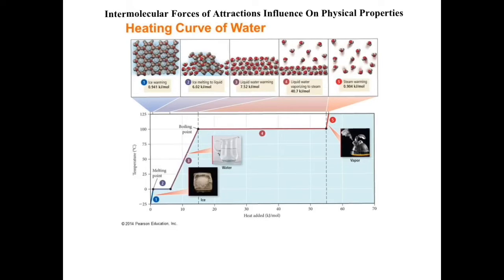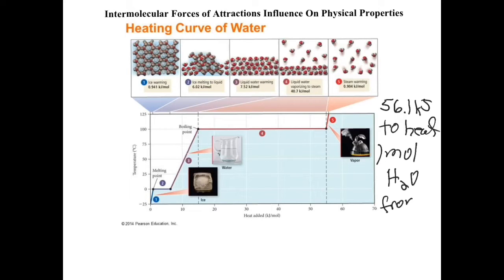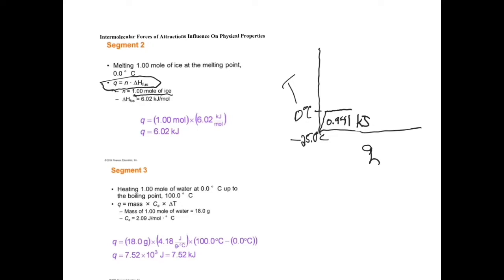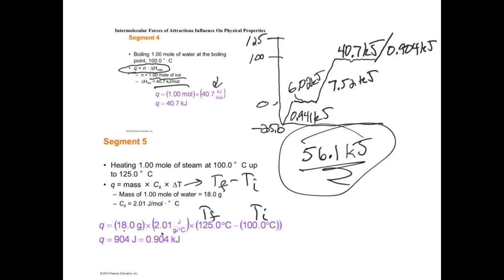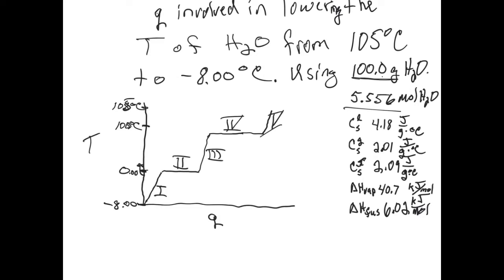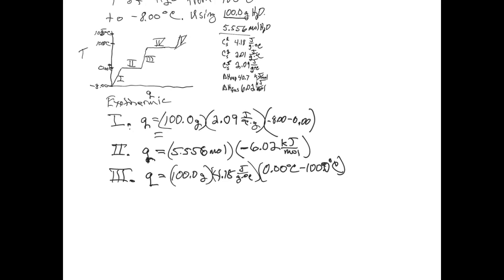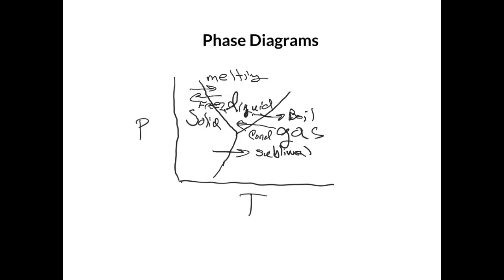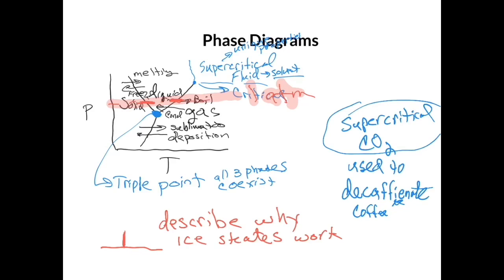Heating Curves and Phase Diagrams